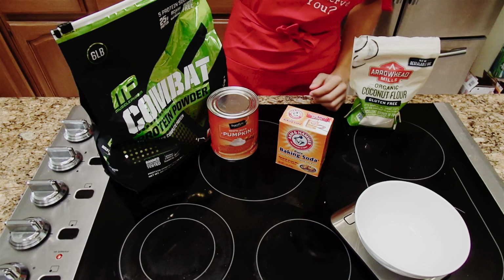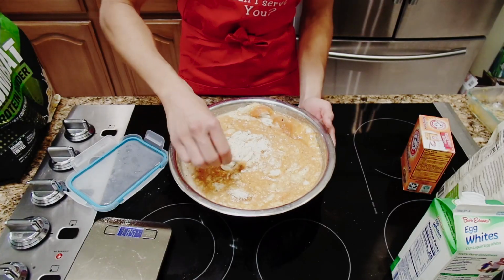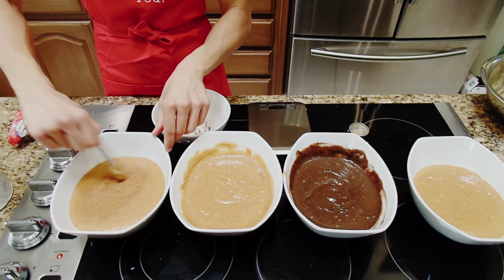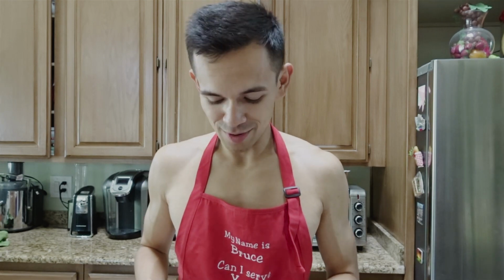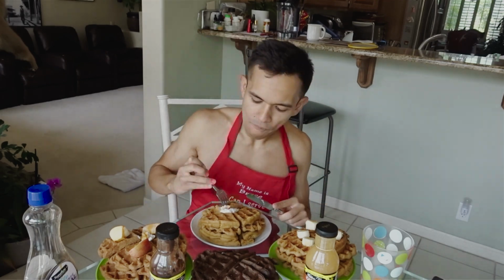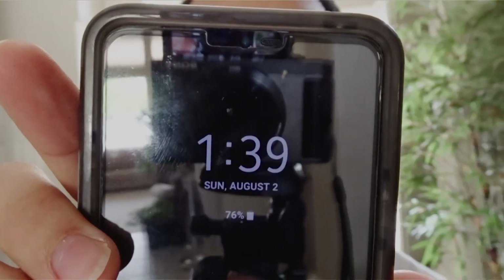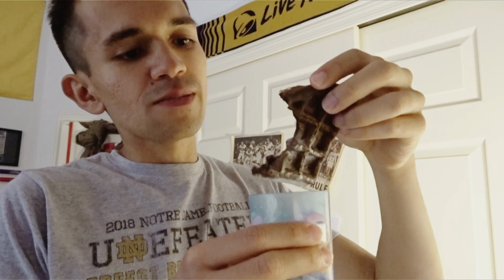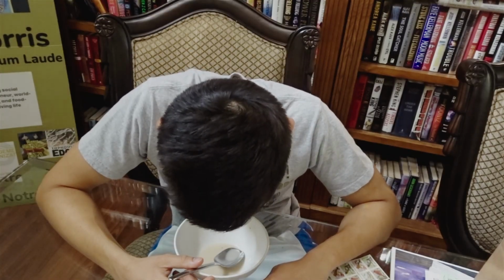Eating ONLY ANABOLIC WAFFLES for 1 Day | Remington James Recipe | National Waffle Day Celebration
On August 24, 1869 the first patent for the waffle iron was issued in America. 151 years later, one boi will use this invention to cook 17 massive, thick, steamy anabolic waffles and attempt to consume them in one sitting, fail, then try to finish them within one day.

10% of Ad Revenues will be donated to whyHunger.

RECIPE (One Batch of 4 Thin/2 Thick Waffles - Multiply by 7 for Brucie Boi Batch)
184 g Egg Whites
62 g Protein Powders
112 g Unsweeted Applesauce or Canned Pumpkin
14 g Coconut Flour
4 g Baking Soda